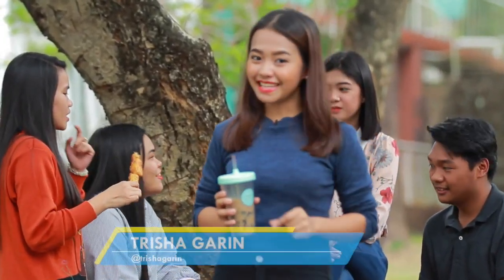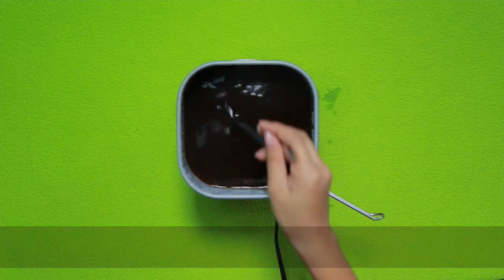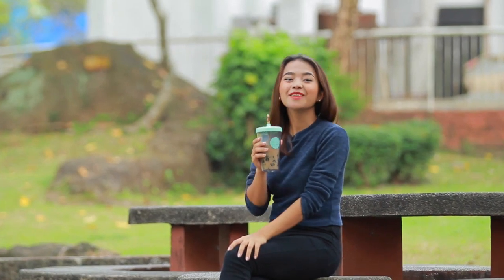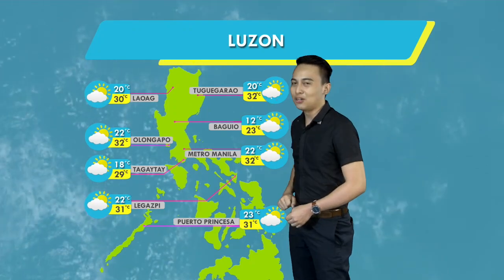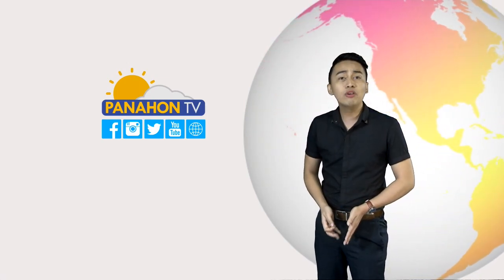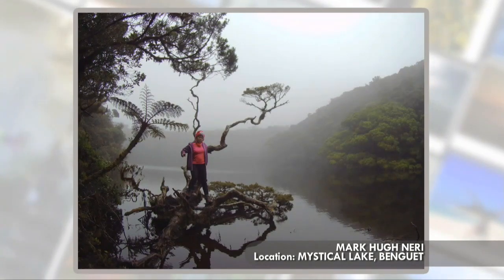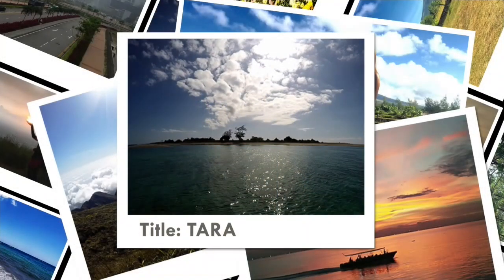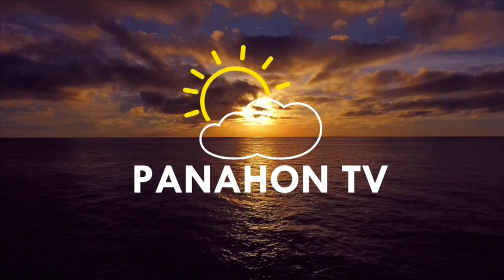Panahon.TV | February 28, 2019, 5:00AM (Part 5)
Catch Panahon TV from Mondays to Fridays on ONE PH from 5:00 to 6:00 AM and on Life TV from 6:00 to 6:30 AM. The program is also available on DZRH News Television at 12:00 PM and 5:00 PM.

ONE PH - Ch. 6 (Cignal TV)
Life TV - Ch. 23 (TV Plus)
DZRH News Television - Ch. 18 (Cignal TV), Ch. 129 (Sky), Ch. 3 (Cable Link) & Ch. 135 (G Satellite)